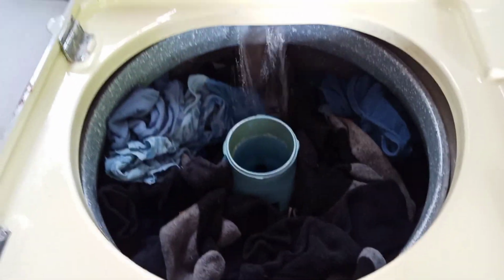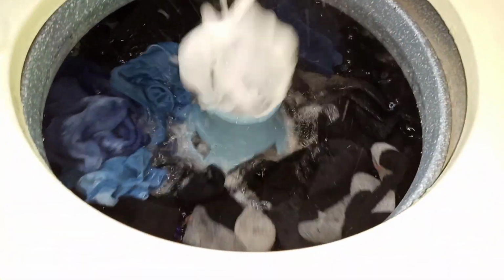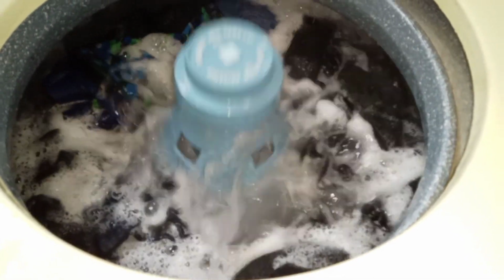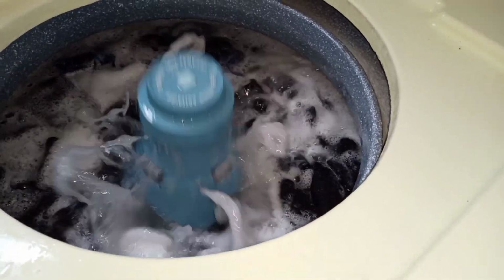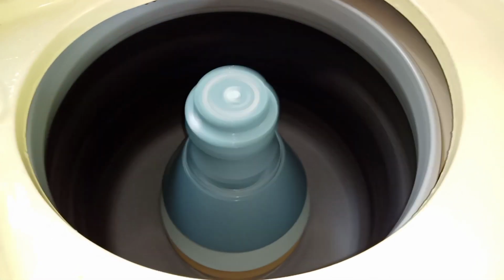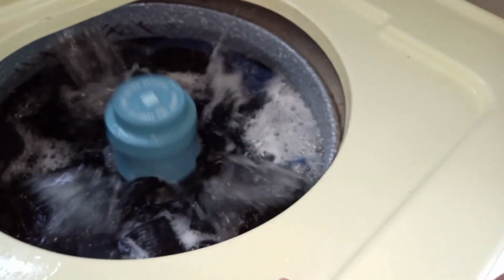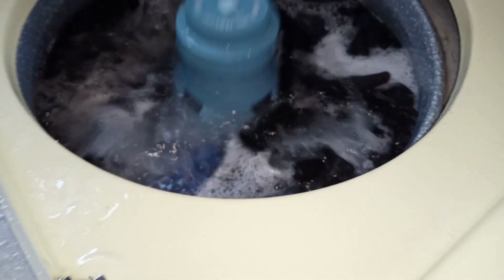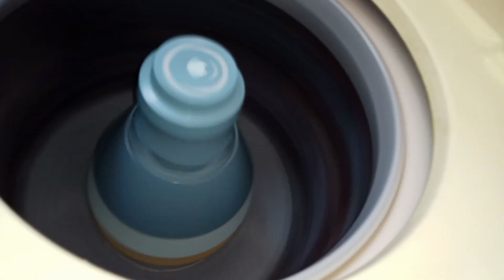Frigidaire Rollermatic: Heavy load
I'm at a wash in with many washers and have decided to film as many as possible. Hope you all enjoy